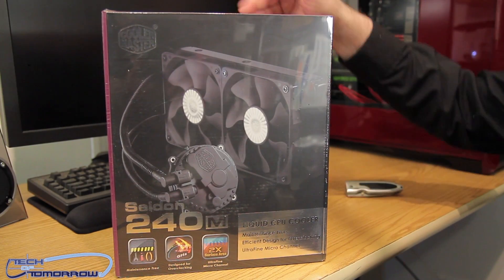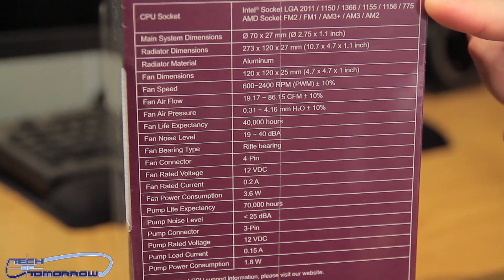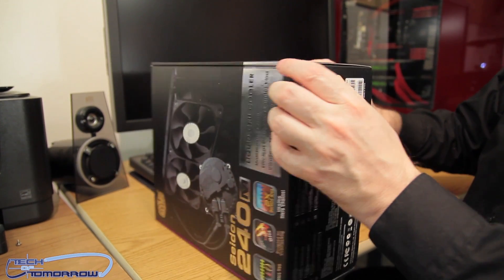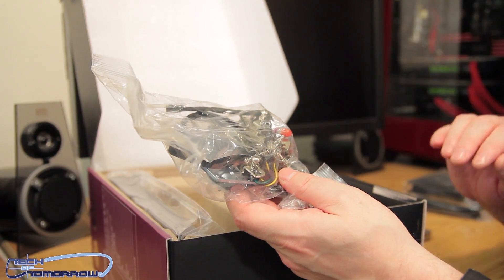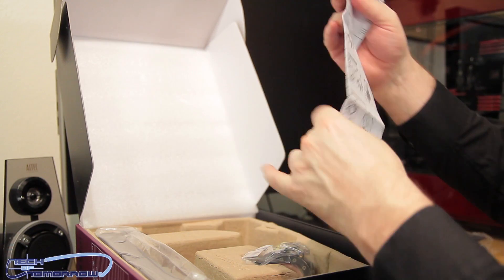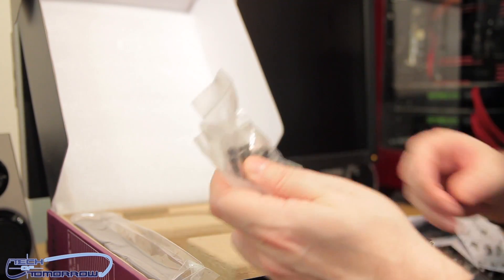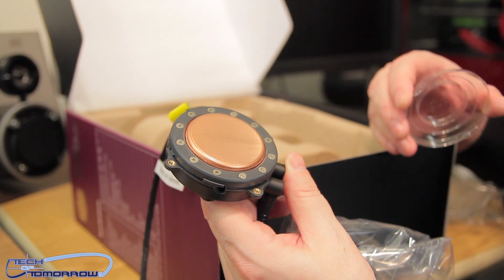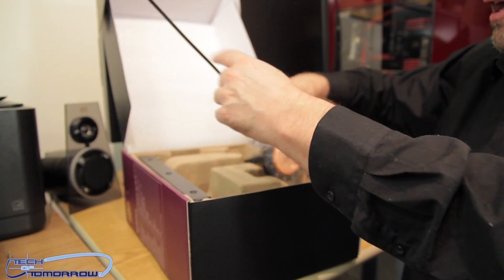Cooler Master Seidon 240M Liquid CPU Cooling Kit w/Pre-filled Coolant & Copper Heatsink Unboxing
Cooler Master Seidon 240M Liquid CPU Cooling Kit Pricing & Availability

Today's BEST PC Deals